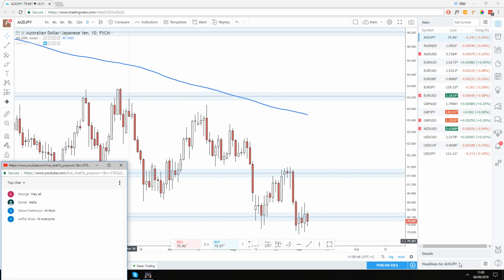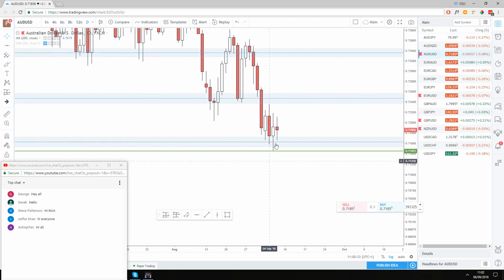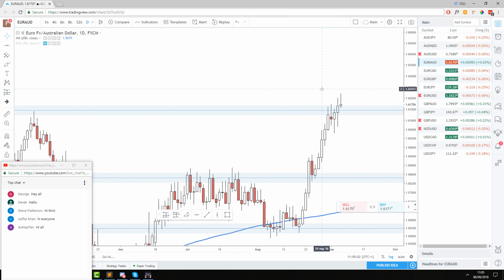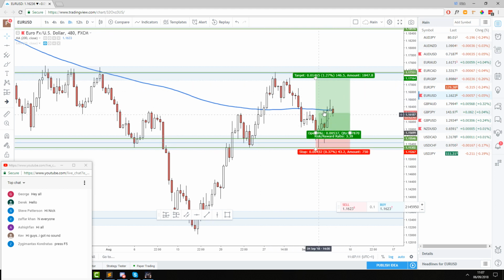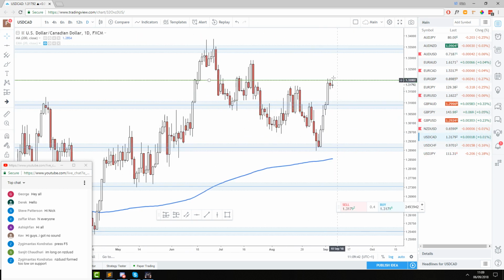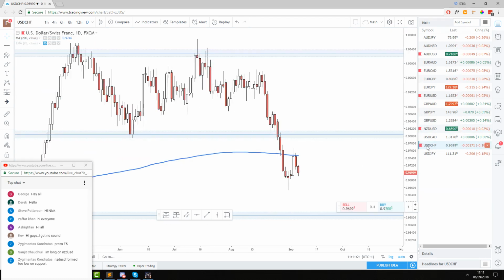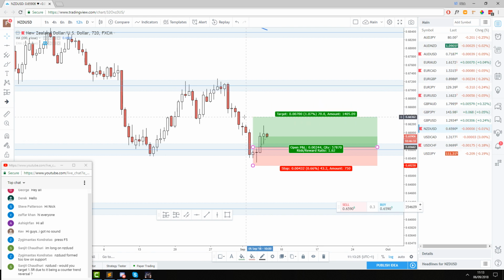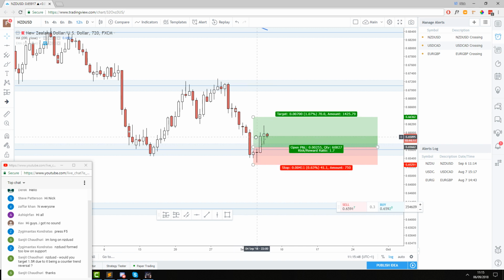AUDUSD Significant Low + EURCAD Potentials (Analysis 2018-09-06)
The last day of analysis is a quieter one this week, with just two potential setups forming. AUDUSD is still at its significant support level, with price stalling here for a few days now. EURCAD is at resistance as well as the 200 MA joining in for a potential short reversal. The preceding trend is quite strong though so be aware that you will be taking on more risk by entering a short here.